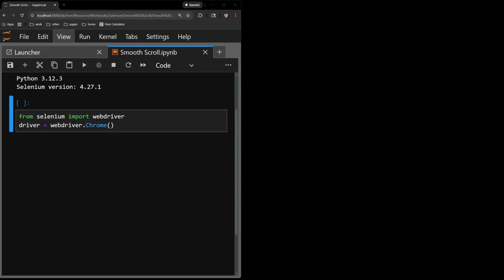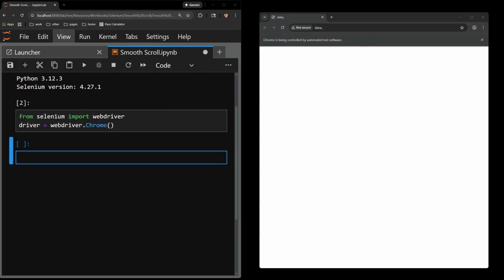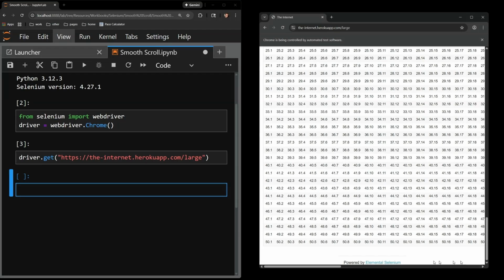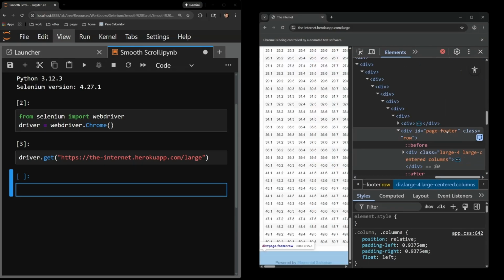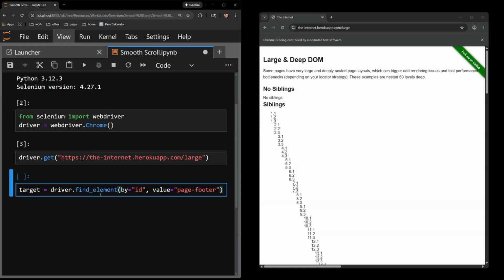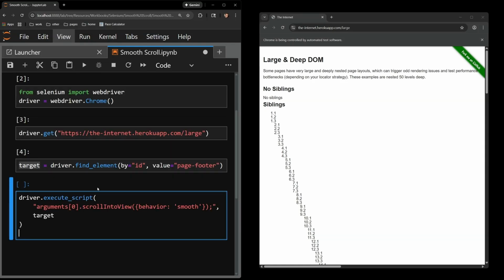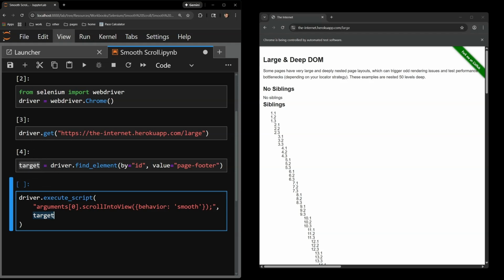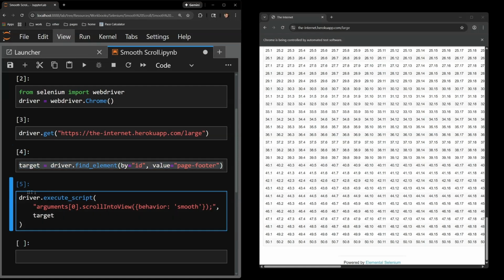Scroll to Any Element Fast With Selenium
This tutorial demonstrates how to smoothly scroll to a specific part of a web page using the Python library Selenium. We'll explore the process of using selenium python for web scraping and automating browser interactions. This method is crucial for efficiently navigating and performing python automation tasks on dynamic web content.

00:00 :: Intro
00:15 :: Scroll to an Element
01:50 :: Overview